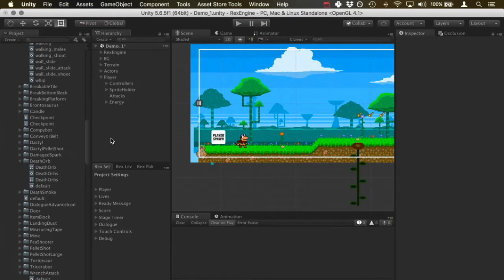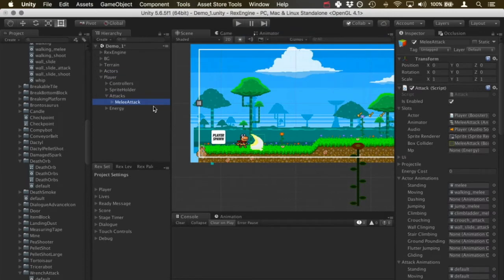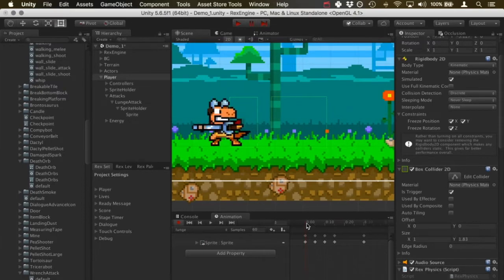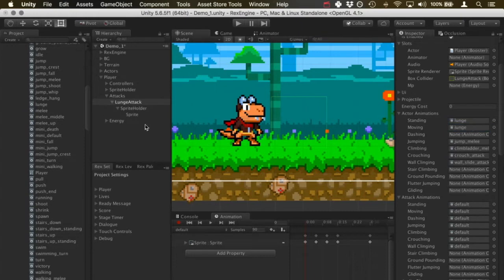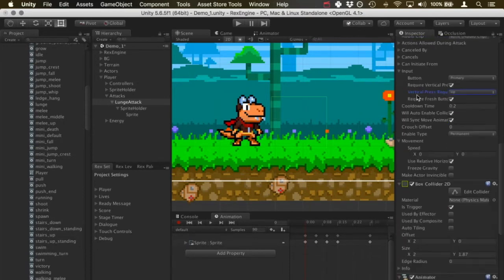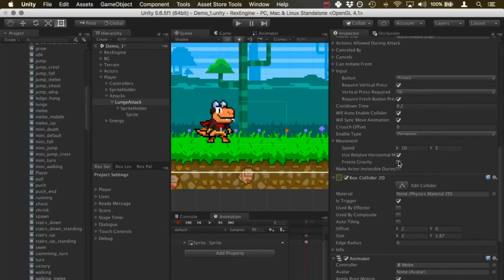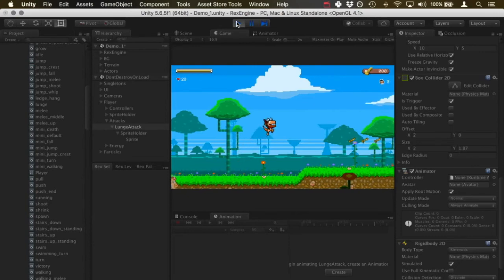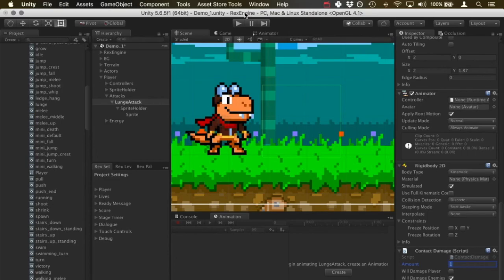Rex Engine for Unity: Attacks with Motion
Rex Engine is a Unity game engine designed to help you make 2D sidescrollers quickly and easily. It gives you abilities like running, attacking, jumping, and tools like classic 2D platformer physics and camera movement out-of-the-box.

This tutorial shows you how to set up attacks that move the character while they're performed.